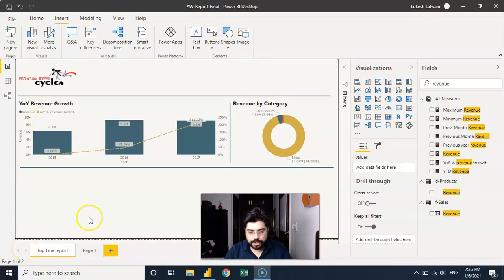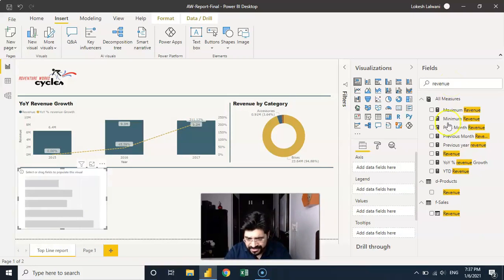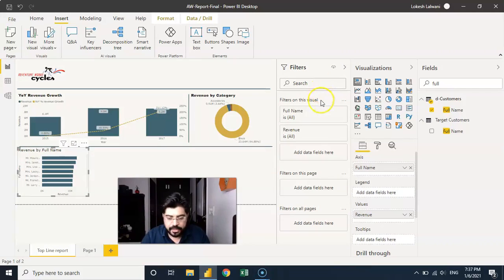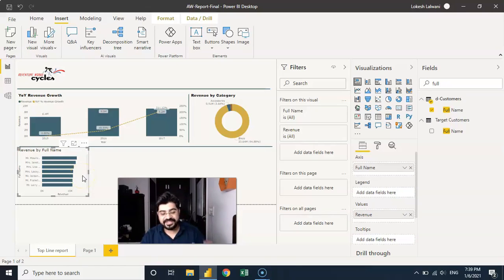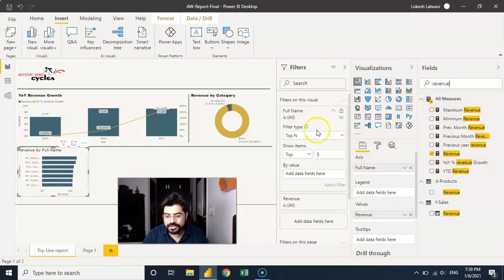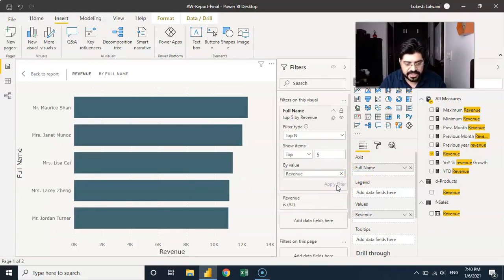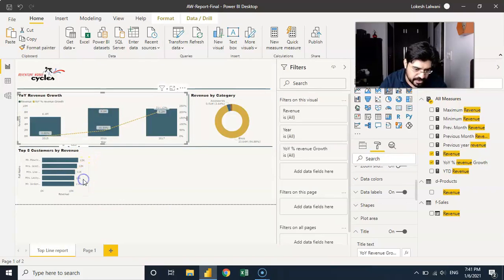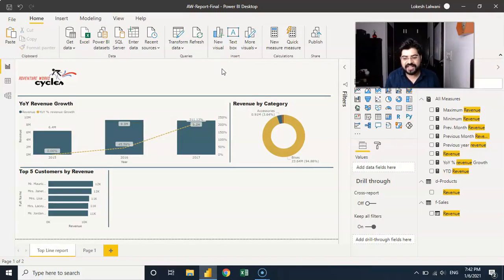4 creating Bar Chart for top 5 customers in POWER -BI